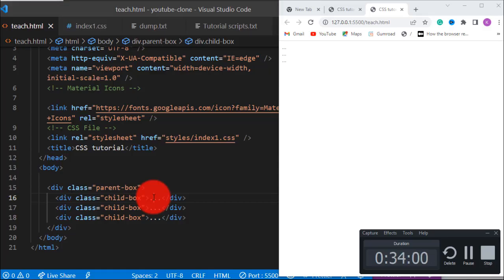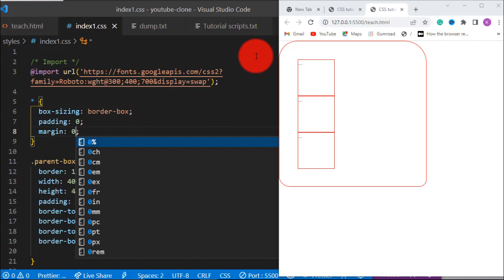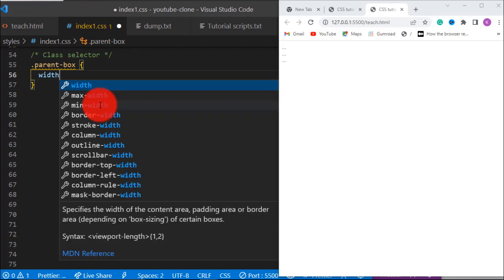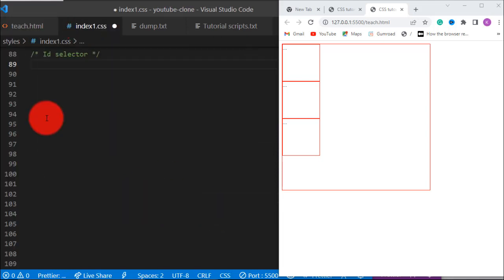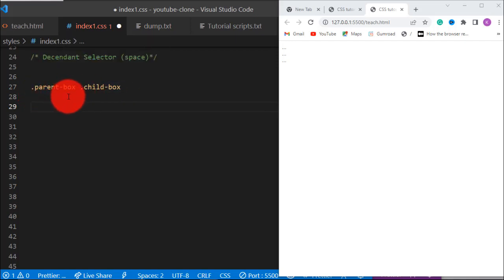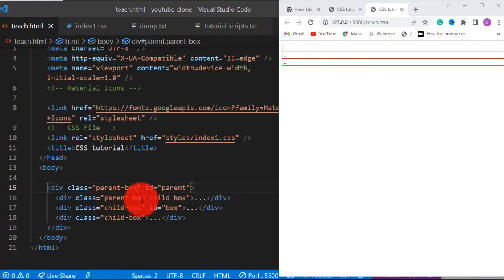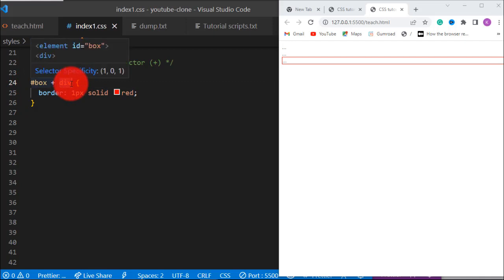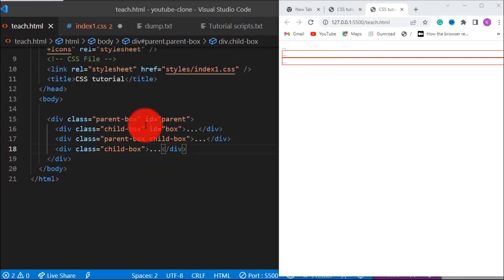CSS Selectors Tutorial with Example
Welcome to this lesson; in this lesson, we are going to discuss the CSS selectors and how to use them properly and that means you will learn how to use element selectors,  universal selectors,  class selector, id selector and many others.

CSS selectors are the basic tools programmers use to interact with the content of HTML. With CSS selectors, an element can be accessed and manipulated in a way that suits the purpose of developers.

 A proper understanding of CSS selectors will give you a lot of advantages while dealing with CSS and JavaScript manipulations.